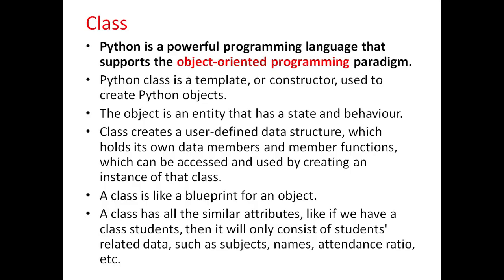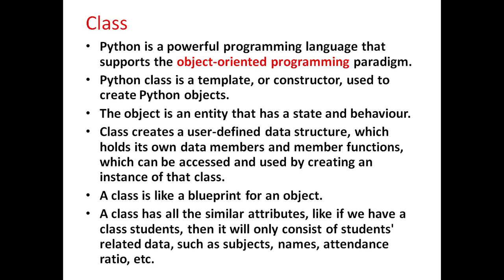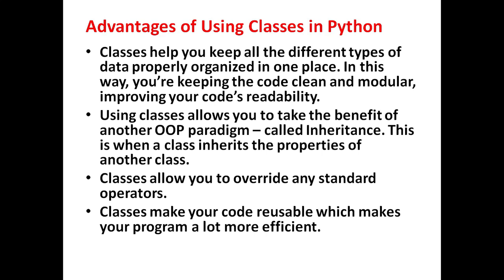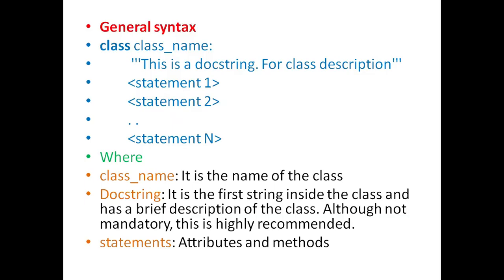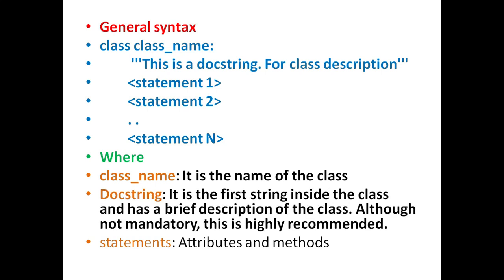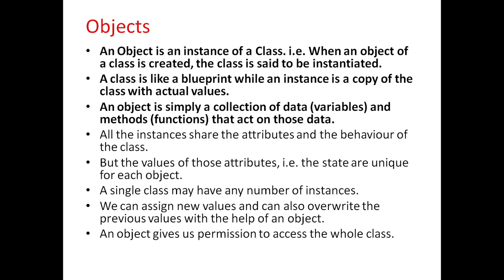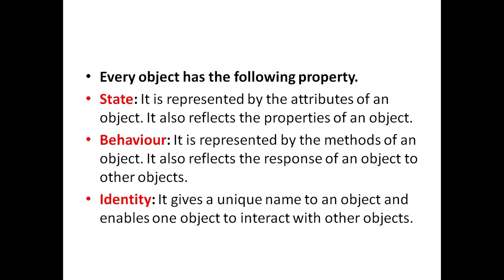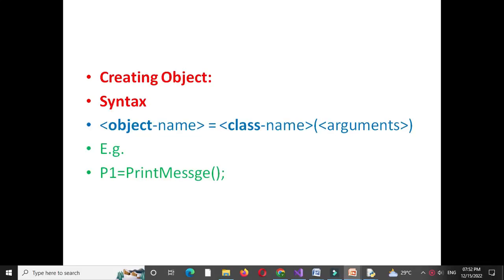Class And Objects In Python